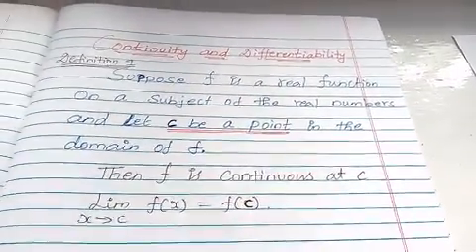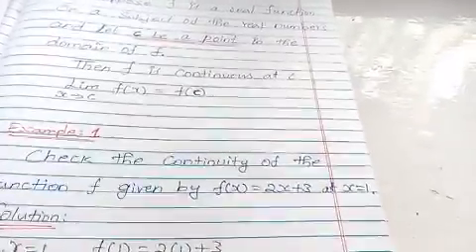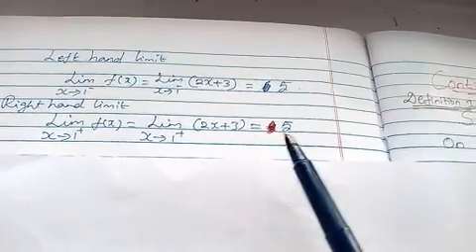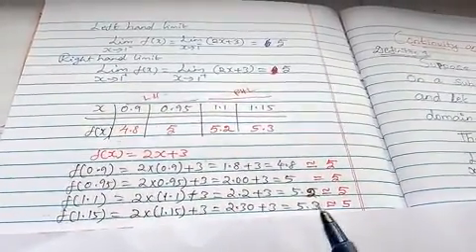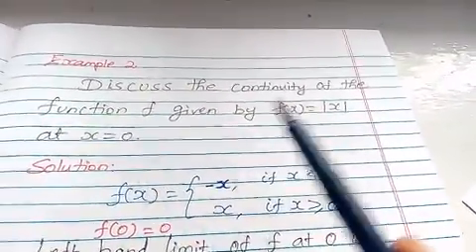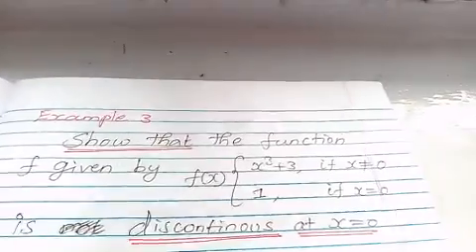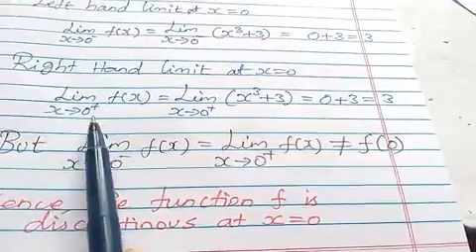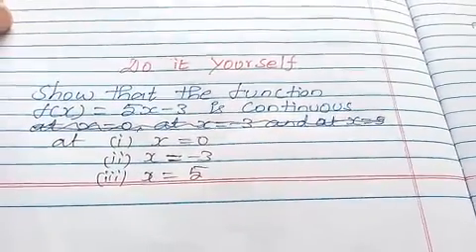Continuity and Differentiability Part 1